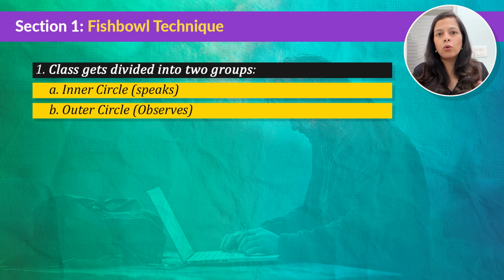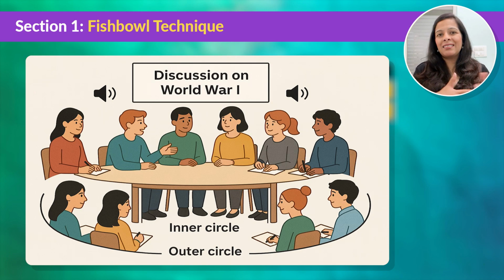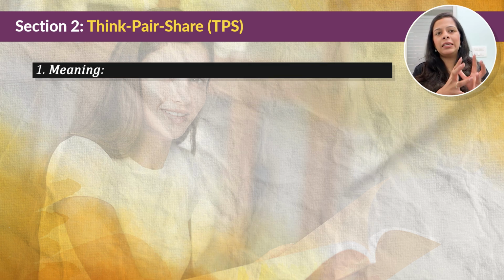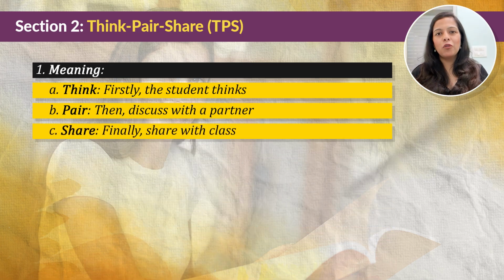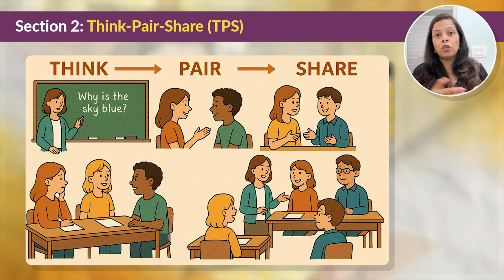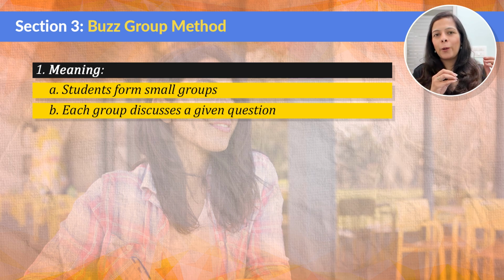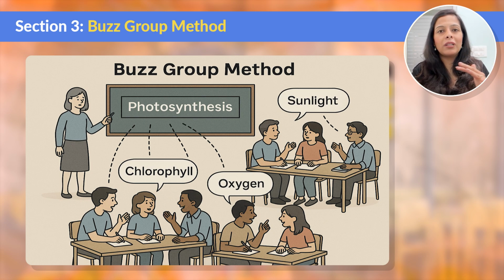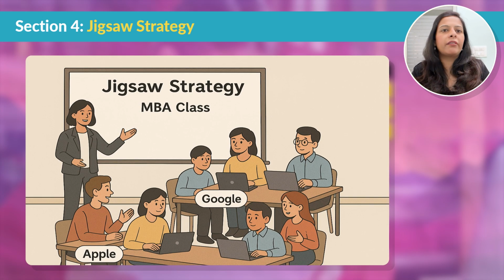UGC NET Paper 1 | Cooperative Learning Strategies | Teaching Aptitude | UGC NET June 2025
In this video, we dive deep into Cooperative Learning Strategies – one of the most important topics under Teaching Aptitude for UGC NET June 2025.

✅ What is Cooperative Learning?
✅ Key Techniques & Benefits
✅ Real Classroom Examples
✅ MCQs & PYQs Solved
✅ Quick Revision Notes for Last-Minute Prep!

Whether you're a first-time NET aspirant or revising for the final round, this session will give you crystal-clear understanding and help you boost your score in Paper 1.